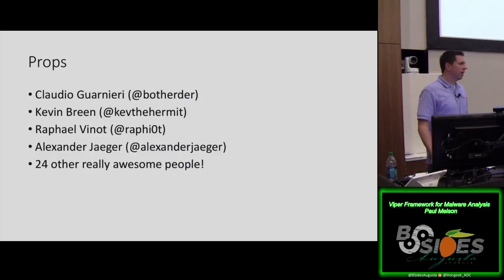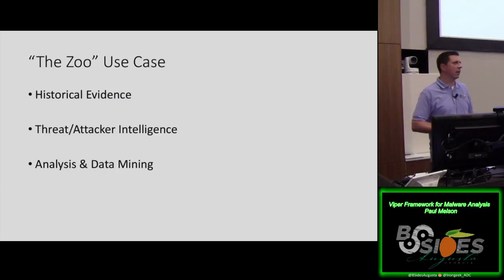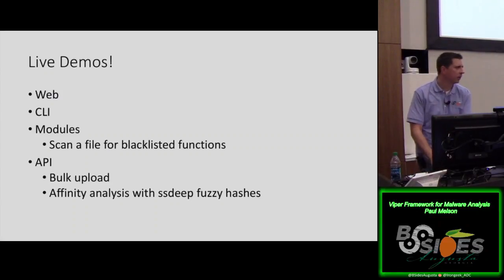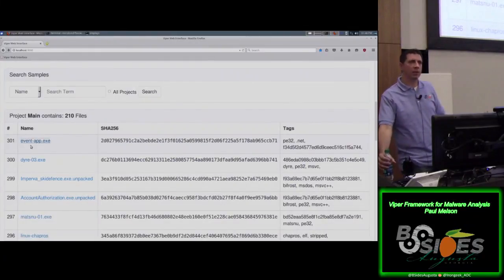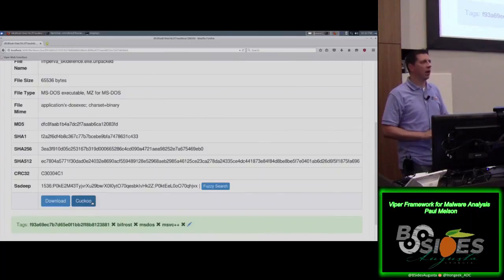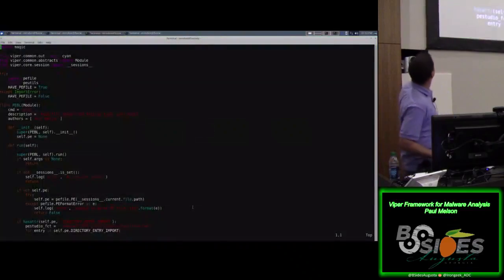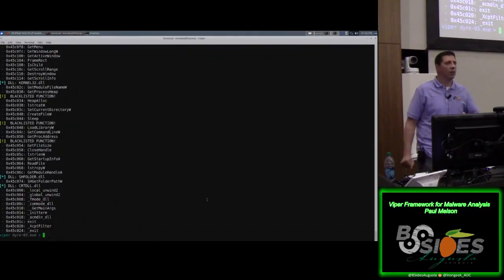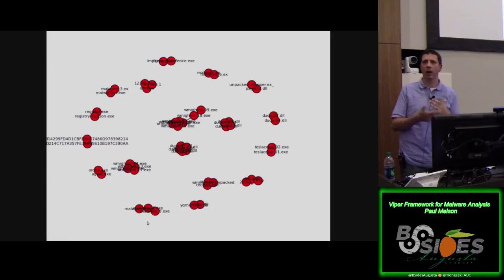Paul Melson - Viper Framework for Malware Analysis Paul Melson